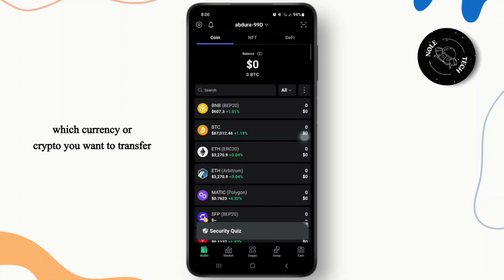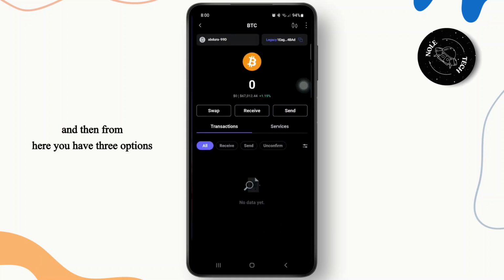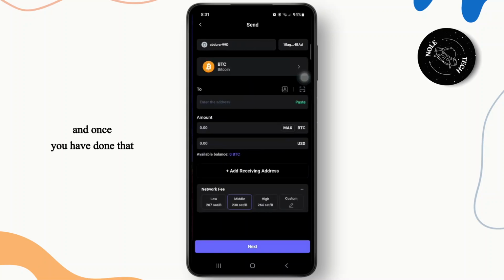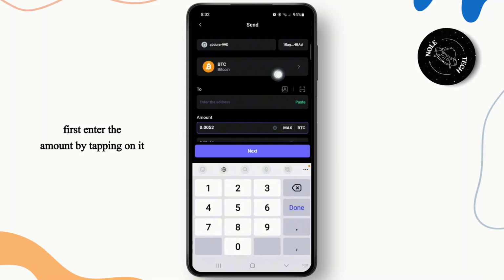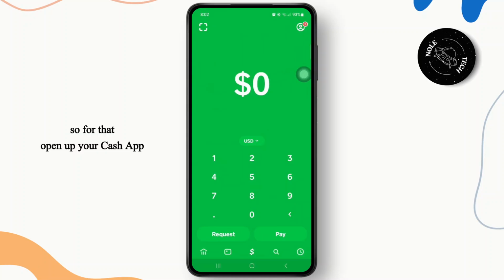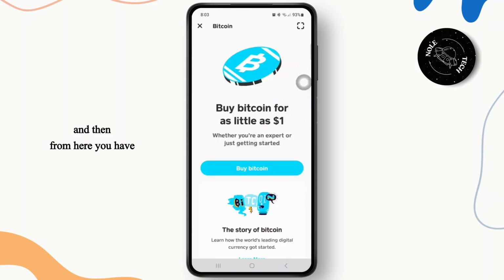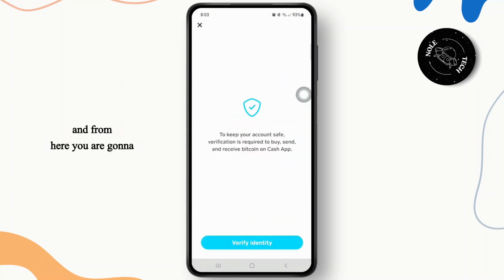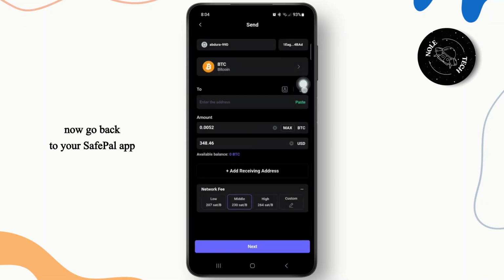How to Transfer Money from Safepal to Cashapp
Learn how to transfer money from Safepal to Cash App in this step-by-step tutorial. Whether you're moving Bitcoin or other cryptocurrencies, this guide will show you the easiest way to complete your transfer safely and efficiently.

In this video, you'll discover how to transfer money from Safepal to Cash App. You'll also learn how to send Bitcoin from Safepal and Trust Wallet to Cash App.

Timestamps:
0:00 Introduction
0:20 Step 1: Accessing Your Safepal Wallet
0:45 Step 2: Sending Funds to Cash App
1:15 Step 3: Confirming the Transfer